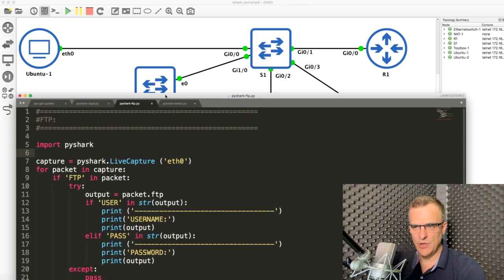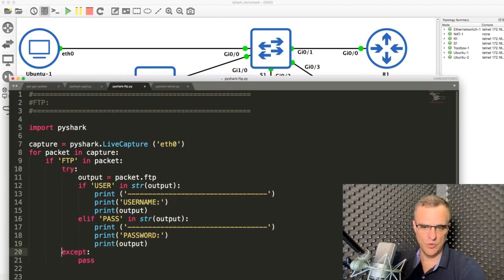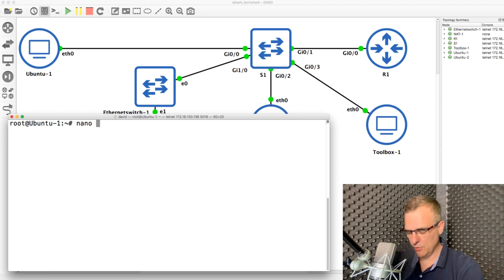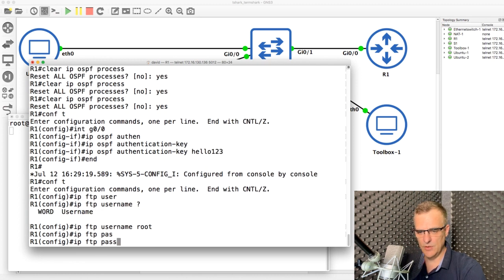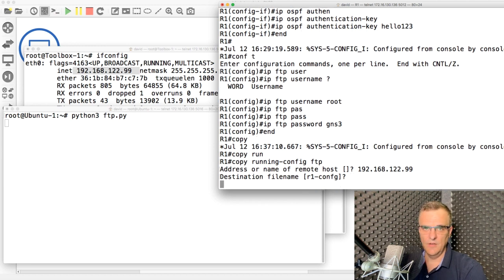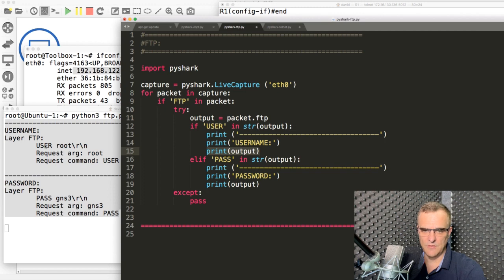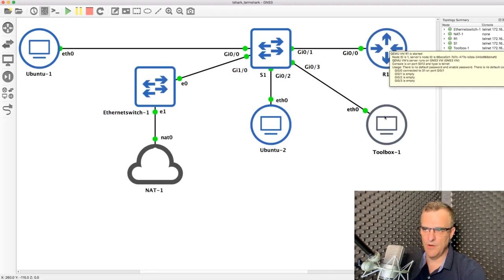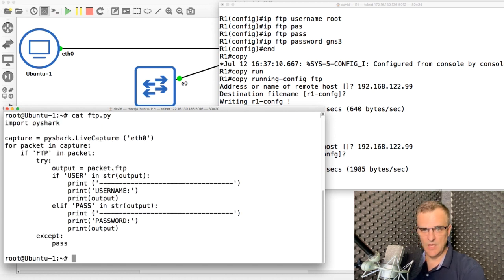064 FTP Password Capture Python script